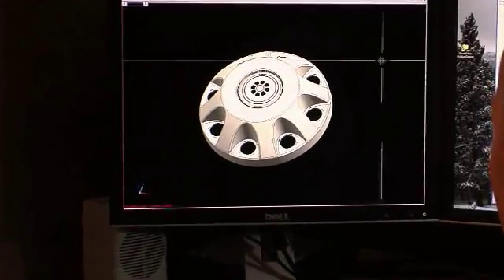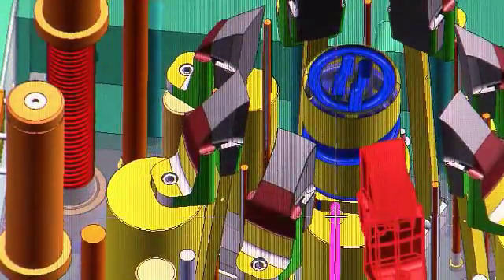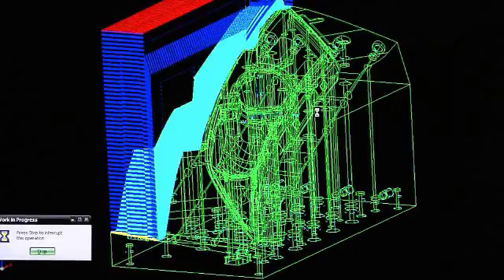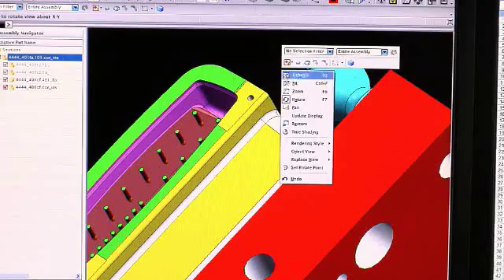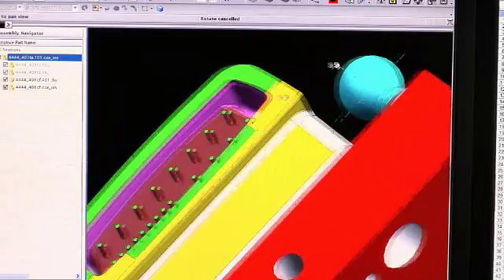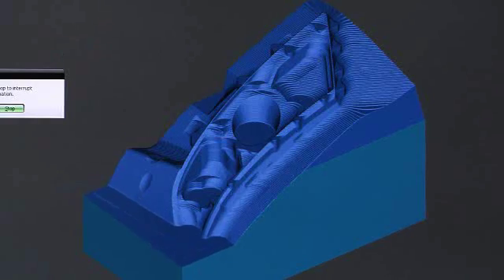SIE Minco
Video Case Study describes how Minco, a major plastic injection mold manufacturers in the US, uses NX Mold Design and NX CAM to capture a niche in the market for manufacturing complex shaped parts.